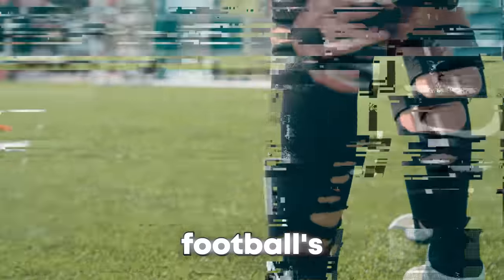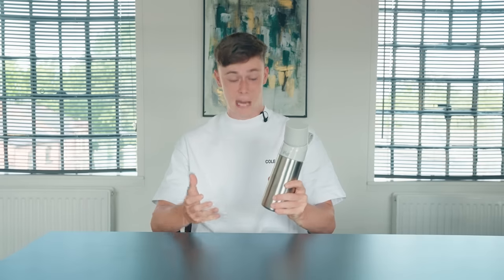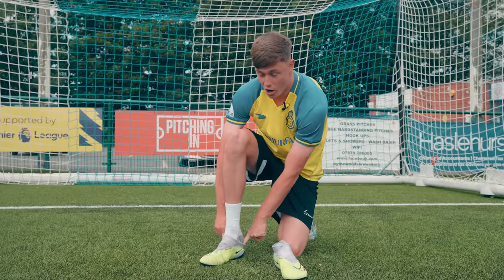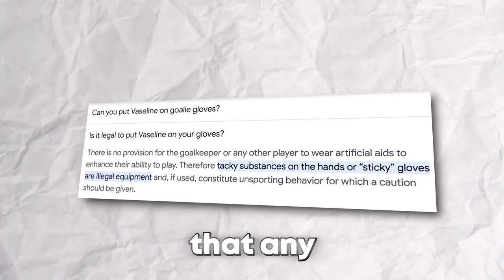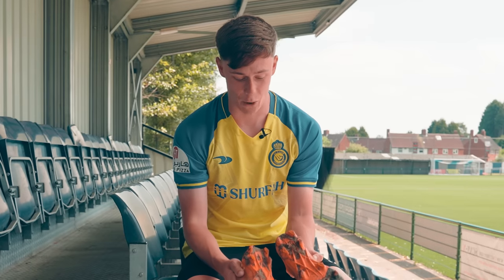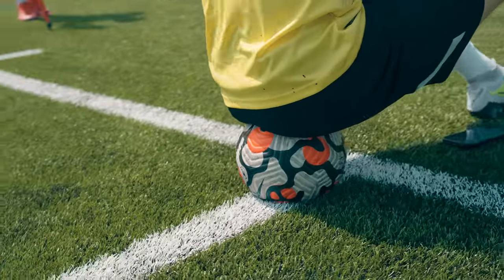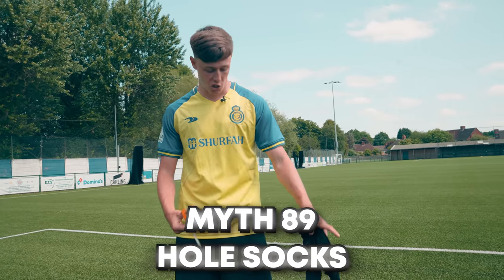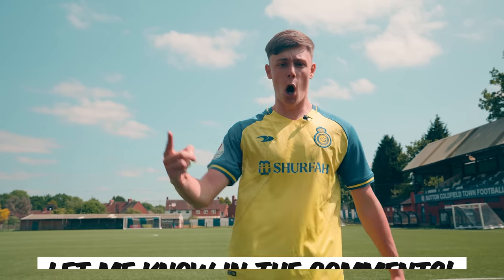I Busted 100 Football Myths In 24 Hours!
I busted as many of football's BIGGEST myths as I could! ⚽️❓Some of these may surprise you.. 🤨
0:00 Intro
0:14 Expensive Boots
0:21 Ball Valve
0:46 Stuttered Penalties
1:24 Air Up
2:25 Hot Water Boots
3:02 Jabulani
3:27 Vaseline On Gloves
4:21 Vaeseline On Heel
5:06 Per Mertesacker
5:29 Coca Cola Boots
6:17 Showboating
6:31 Sitting On Ball
6:55 Hands On Knees Recovery
7:25 Grip Socks
8:04 Holes In Socks
8:36 Small Boots
9:23 Final Thoughts